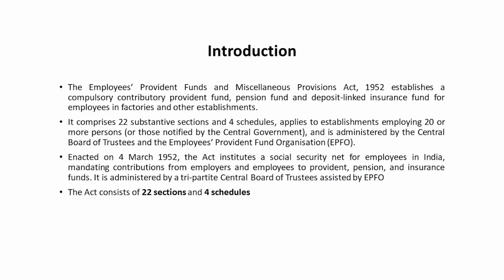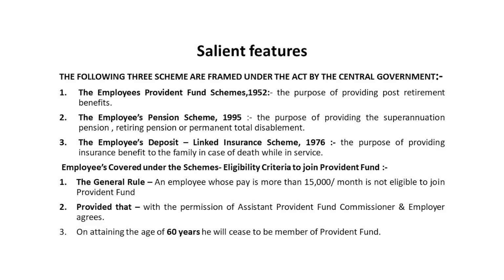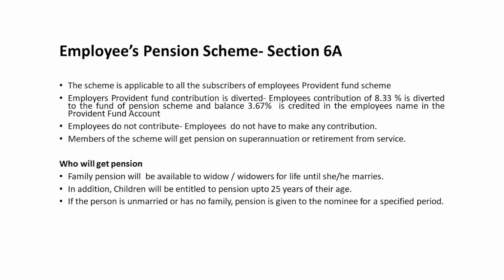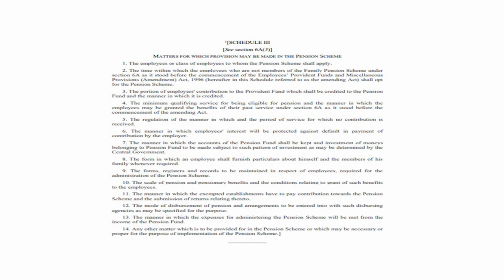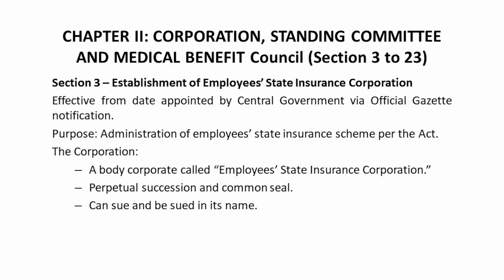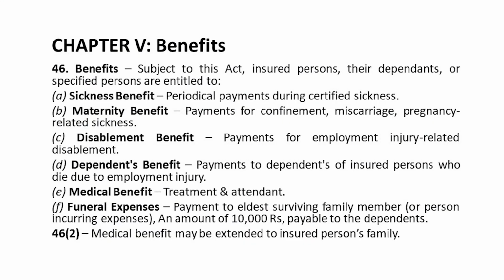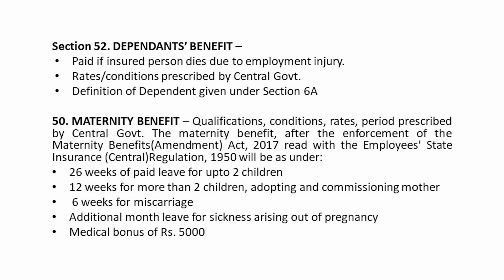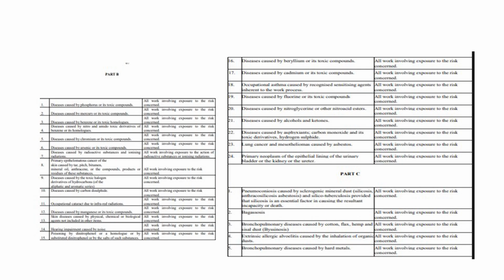The Employees Provident Fund and Miscellaneous Provisions Act 1952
Subject: Law
Course Name: Labour and Industrial Law II
Name of Presenter: Prof. Kavita Solanki